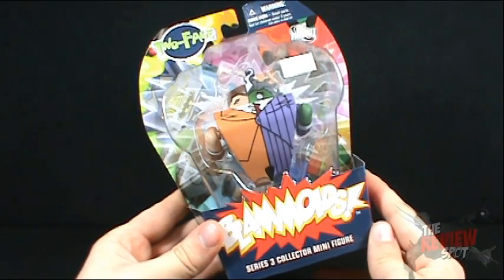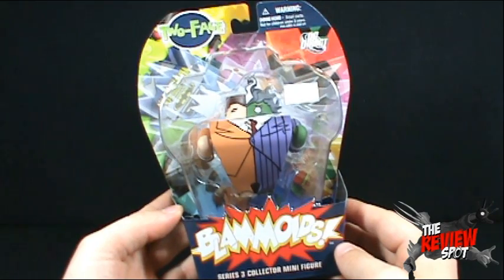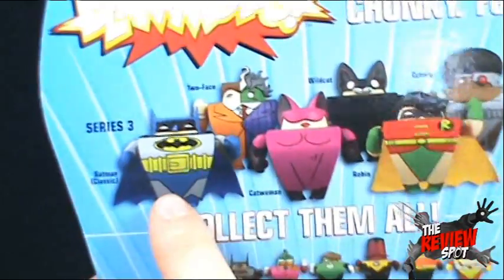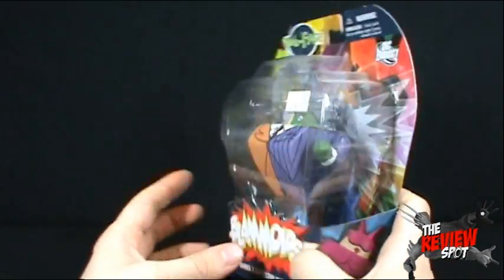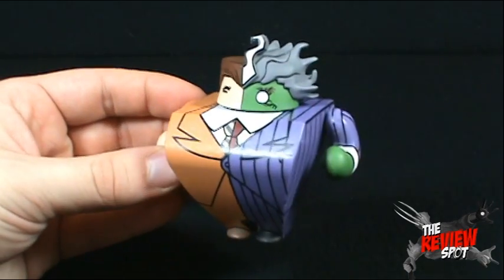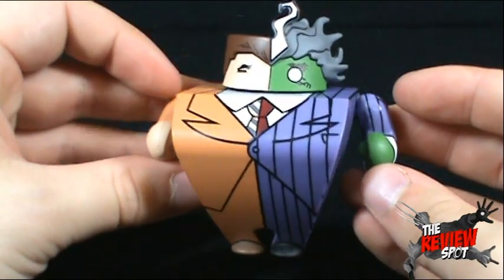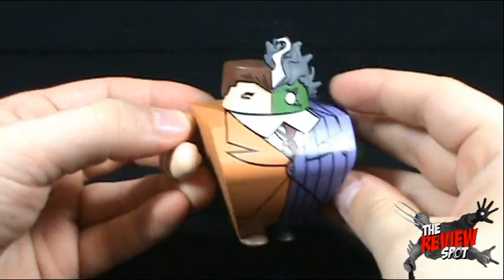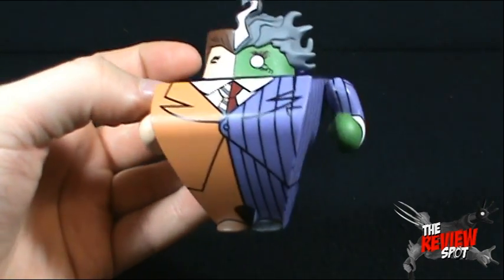Collectible Spot - DC Direct Blammoids Series 3 Two-Face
On today's Spot, we'll be having a look at the DC Direct Blammoids Series 3 Two-Face

Stay up to date with what the Review Spot is doing by following him on Twitter at